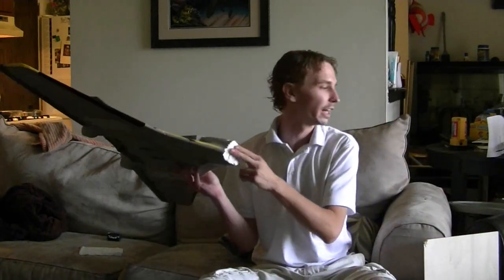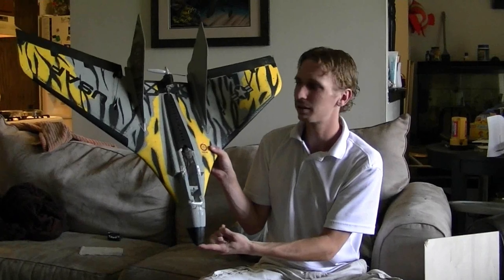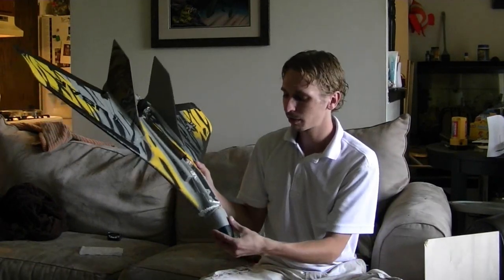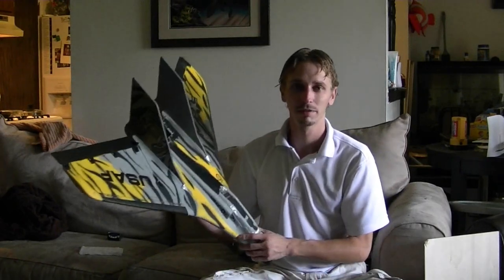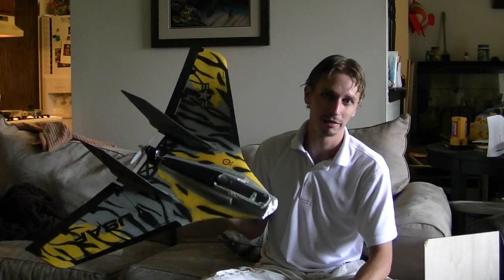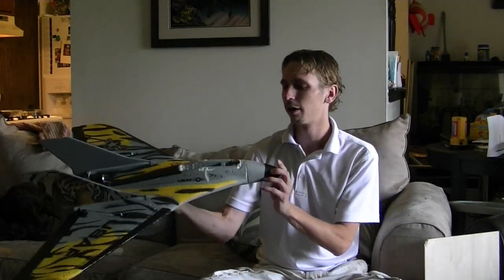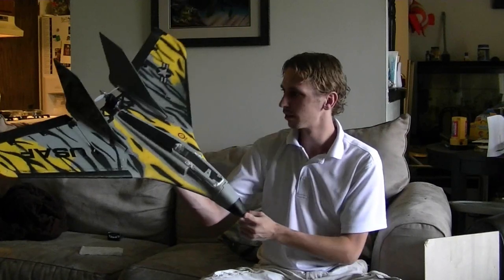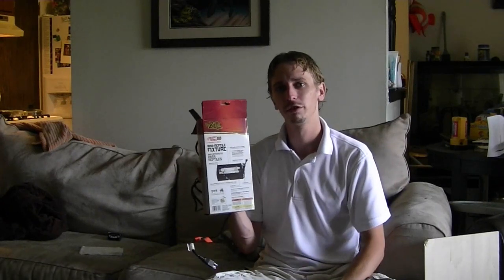GIVEAWAY WINNERS - STRYKER & UVB LIGHT!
WHO WON?!?